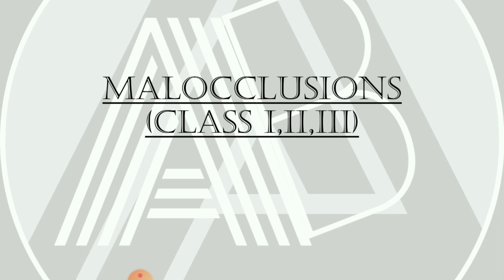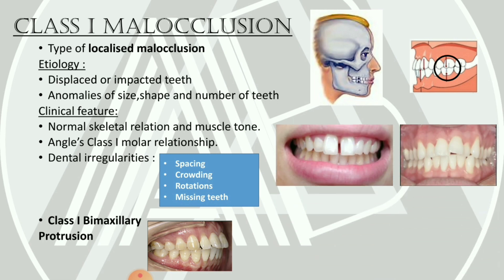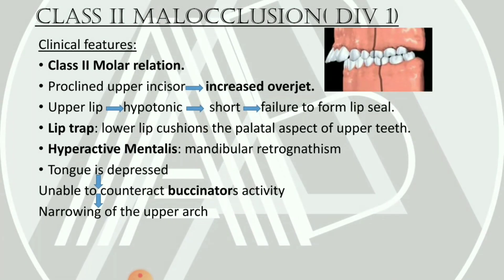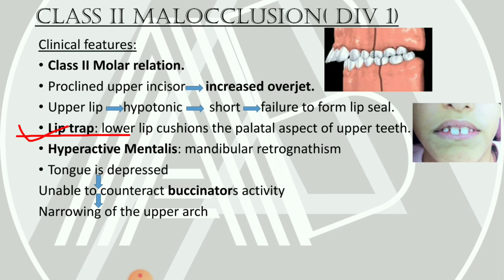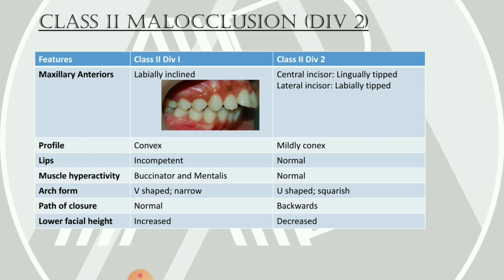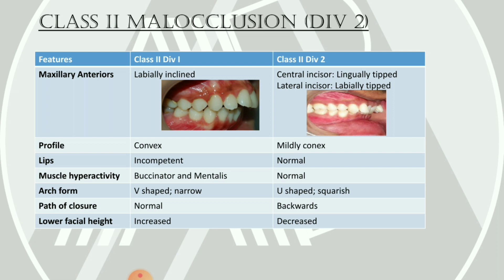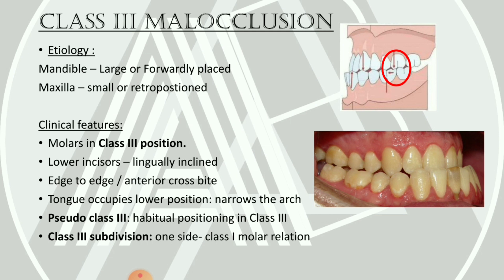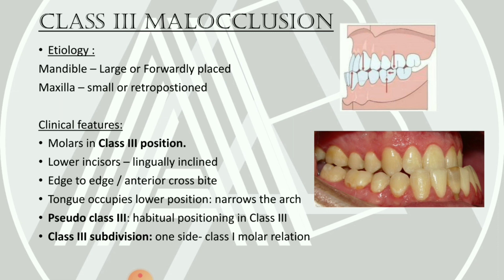malocclusions..Class I,Class II,Class III..Clinical features..Quick Revision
This video explain the concept of malocclusion i.e. ClassI, Class II and Class III and their clinical features explaining the molar relationships and specific features which are peculiar to specific type of malocclusion.